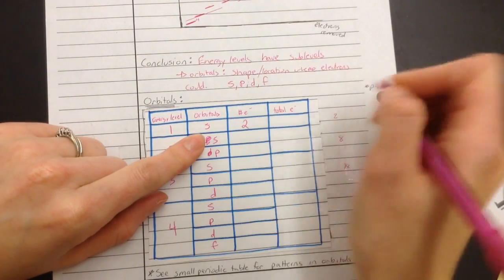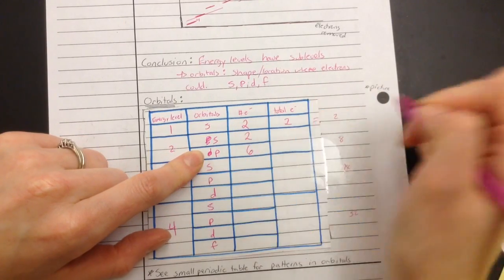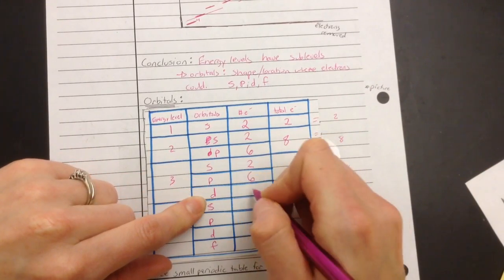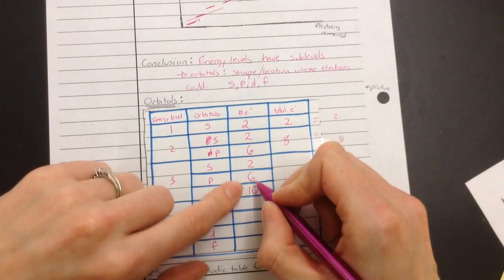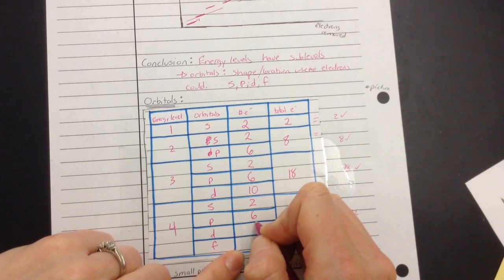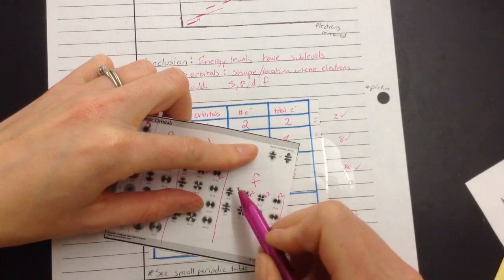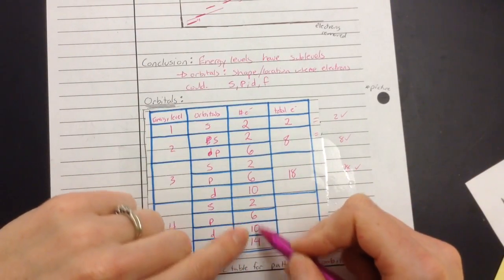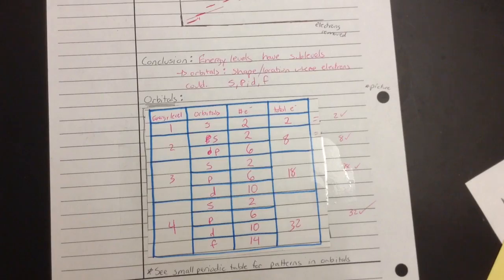Modern Model of the Atom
To understand why we write electron configurations, we have to know what was wrong with Bohr's model of the atom.  This video talks about the evidence for a new model and how it fits with the old model.